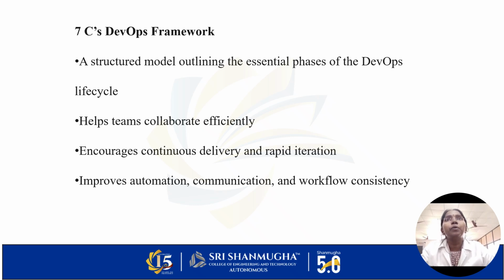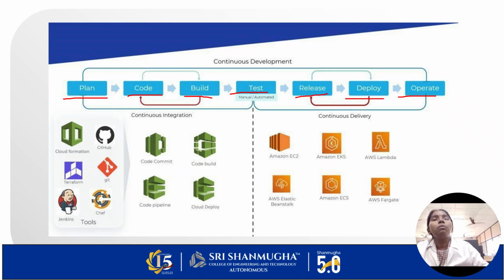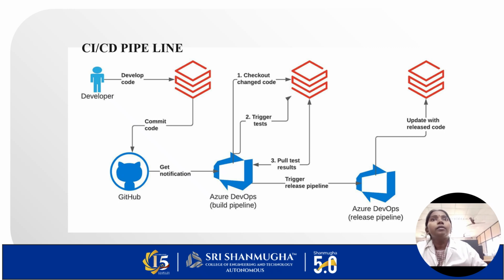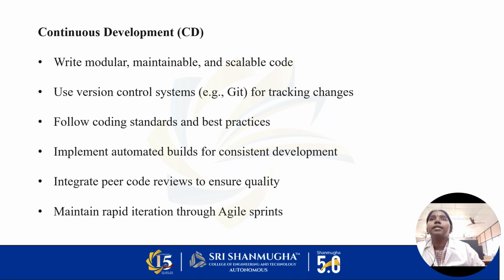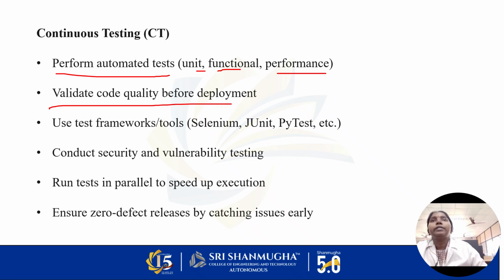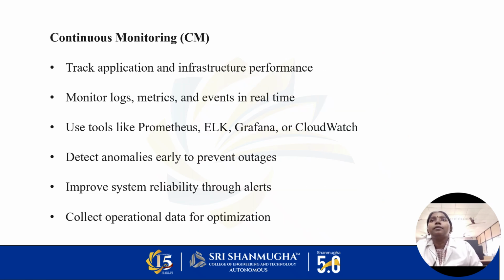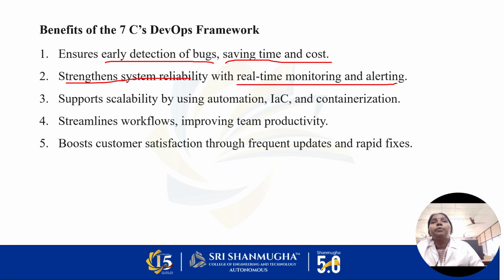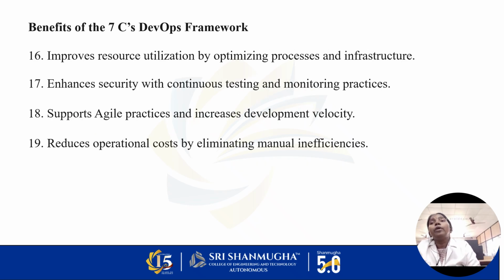CICD Pipeline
"The system automatically builds the application.
It runs automated tests to check for errors.
If tests fail, developers are notified immediately."